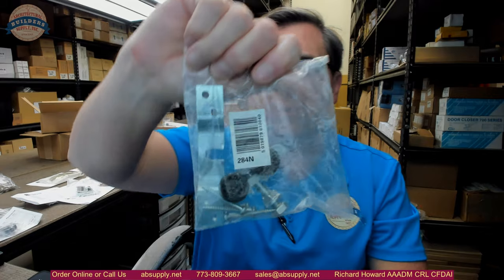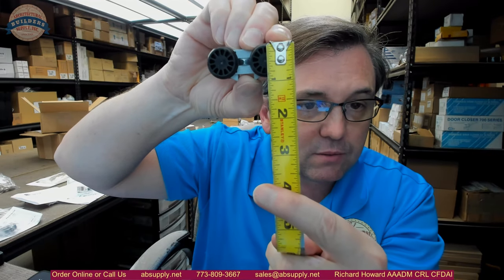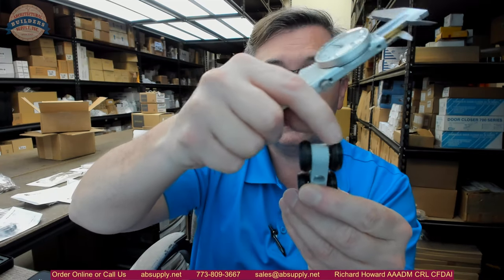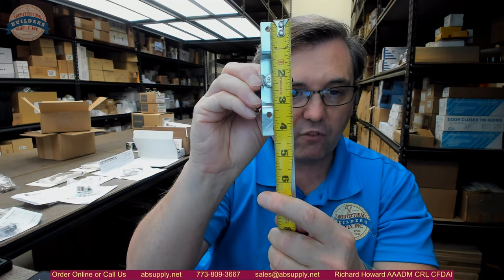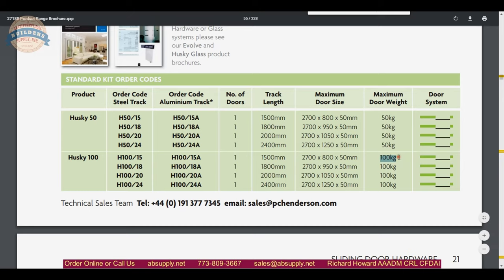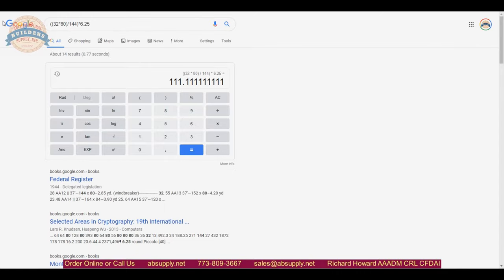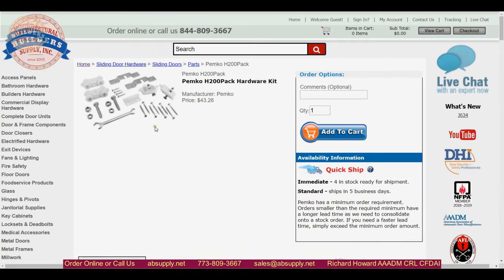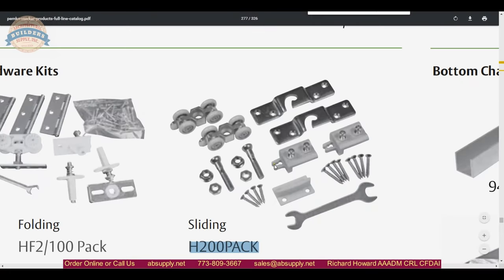Henderson 284N nylon bodied, needle bearing, acetal wheel hanger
This video from absupply.net is to bring you a closer look at the Henderson 284N nylon bodied, needle bearing, acetal wheel hanger where we will visually review the item along with its dimensional properties and its intended uses.